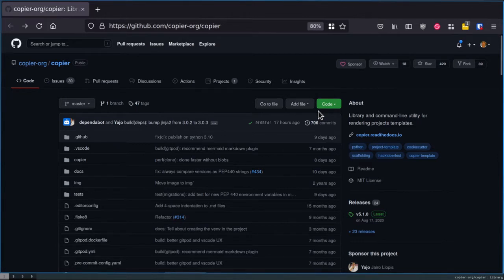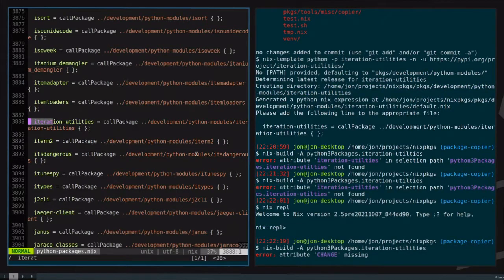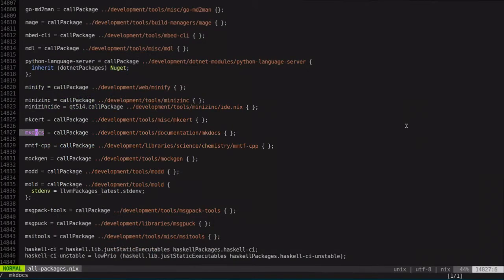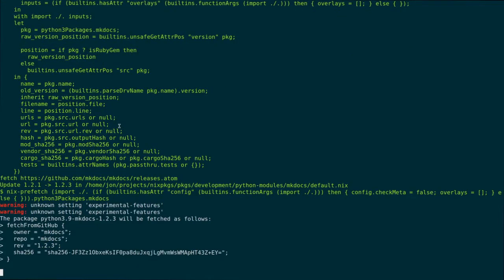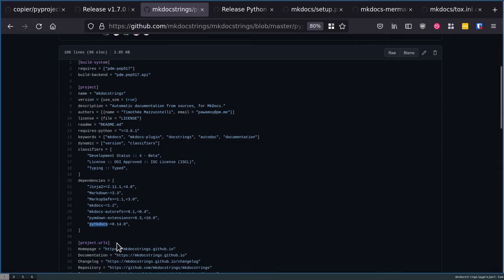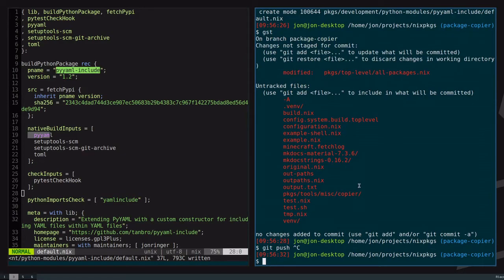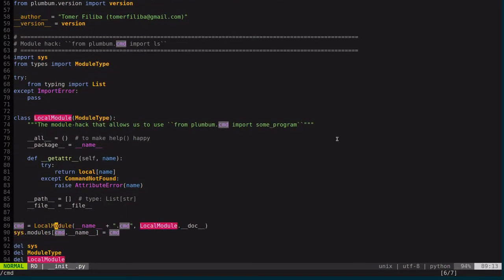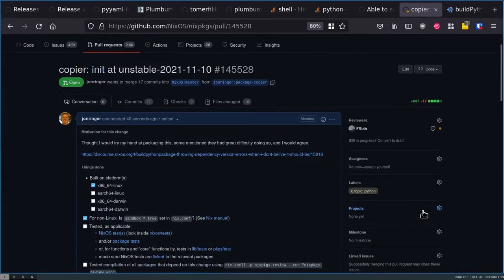Nixpkgs casual - Packaging copier for Nixpkgs (python)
Packaging the utility for nixpkgs.

This is meant to be a more casual stream of me just "hacking" on nixpkgs. Not meant to be a purely educational video.

If you like these longer video formats let me know, I can also do similar video for fixing builds and other nix/nixpkgs/nixos related topics.